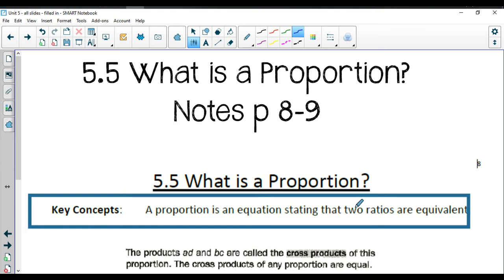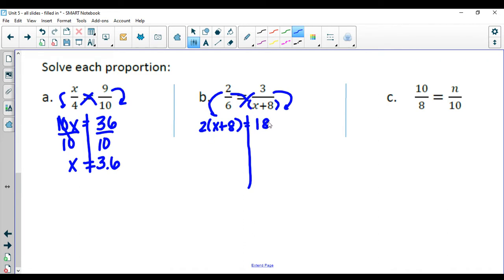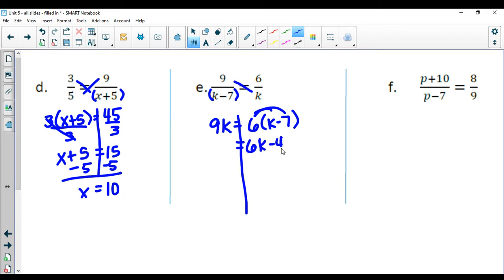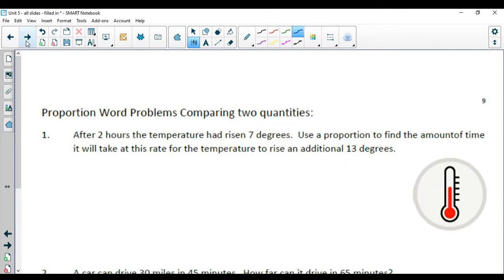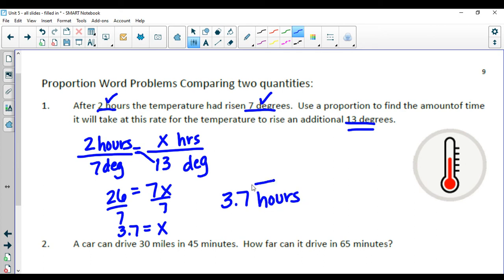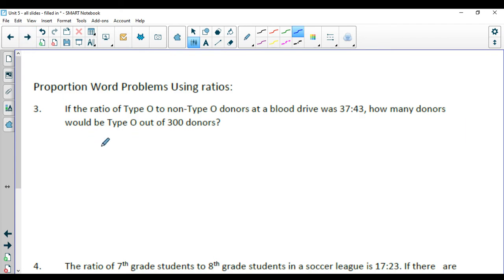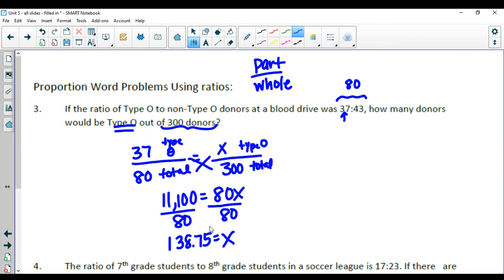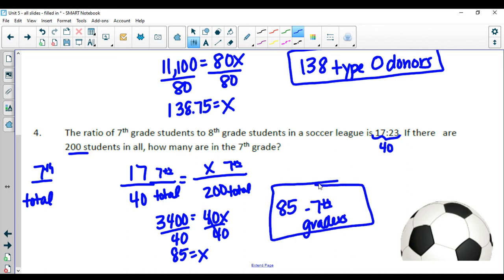5.5 What is a Proportion?